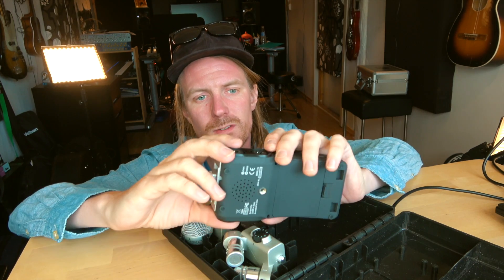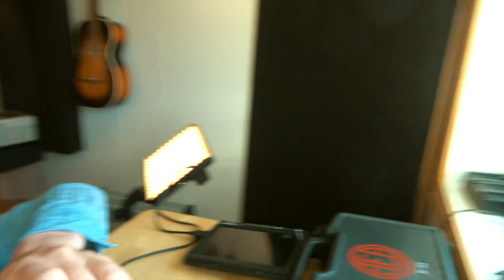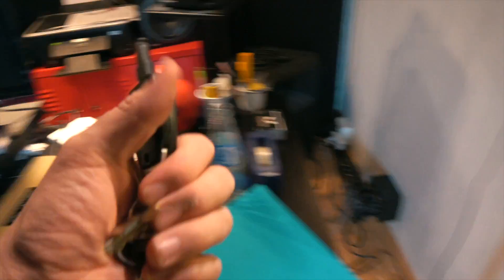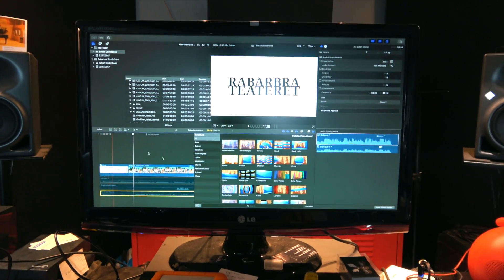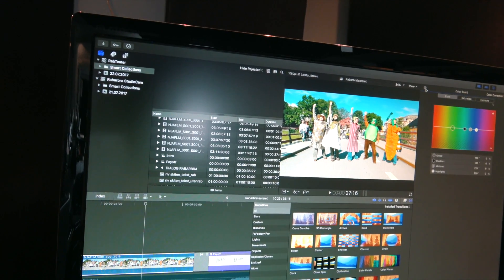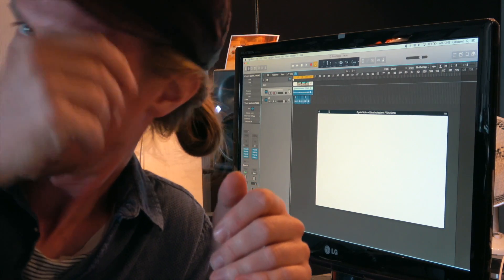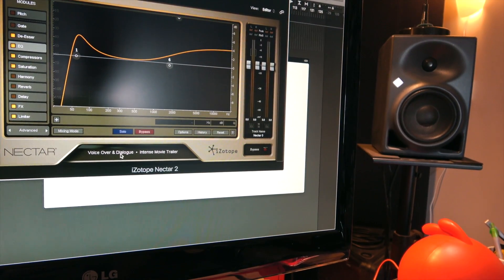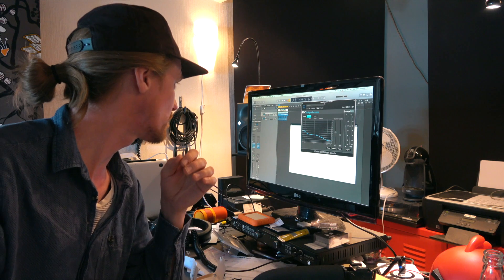Recording & Filming 5 Vegetables - StudioCam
In this episode I bring you along while we make a promo video for a local Theatre group called "Rabarbrateateret"